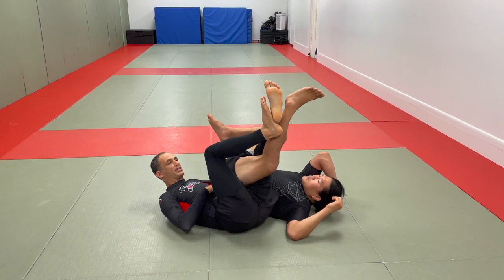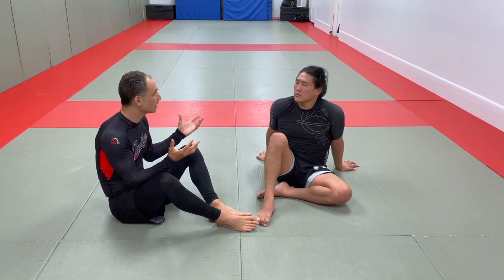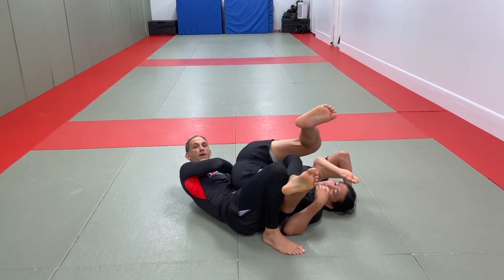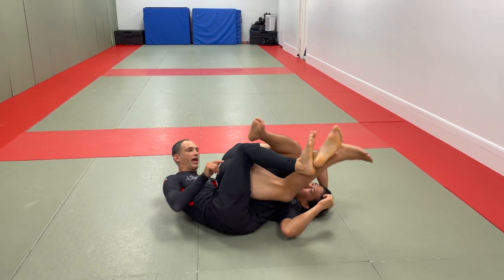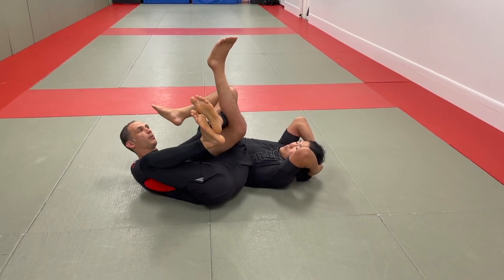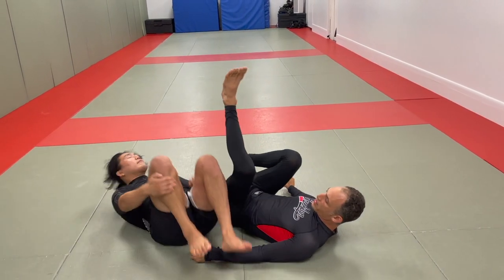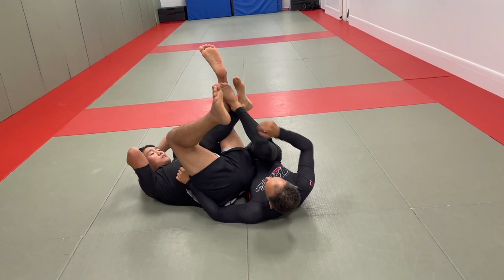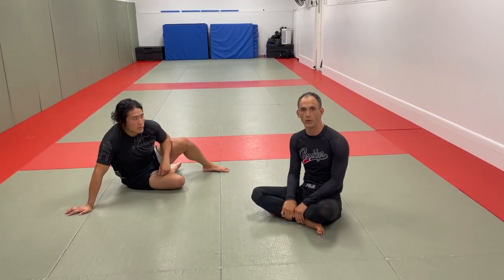Cross-Body Ride: Proper Position for Back Take (No Gi BJJ/Jiu-Jitsu)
Today Shintaro and I dive a little deeper into the cross-body ride, share a drill to work the cross-body ride and address some questions that people have been asking lately about it. Unlike many other positions in jiu-jitsu, the cross-body has a “scramble” sort of quality to it - it can be hard to determine where exactly you are once your partner starts to move. Initially, the positional hierarchy isn’t as clear as something like the mount or the back or the guard. Simply being IN the position doesn’t confer any particular advantage…unless you meet some pretty specific criteria. In this video we look at what you need to do to control a partner from the cross-body ride, and how you can scramble from a symmetrical position to a more dominant position which can in turn lead to attacks to the upper and lower body both.